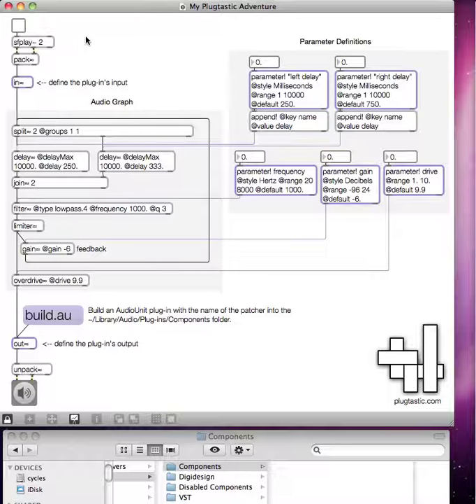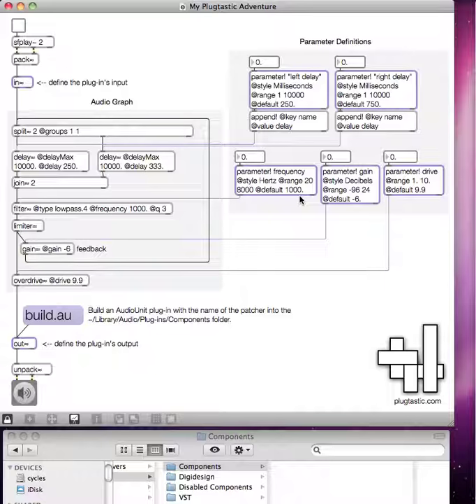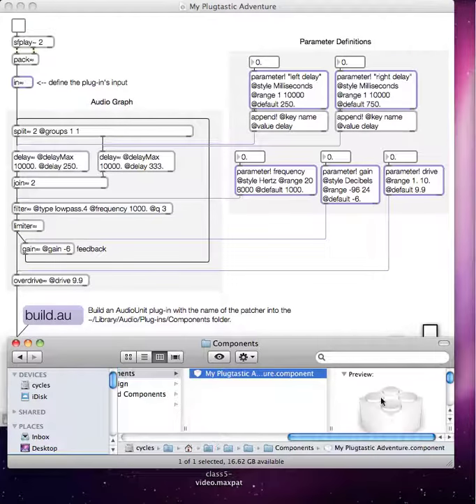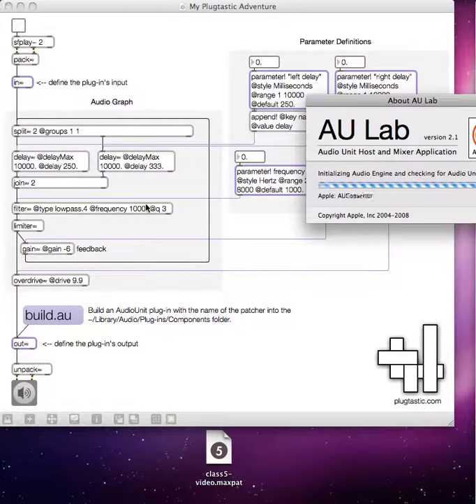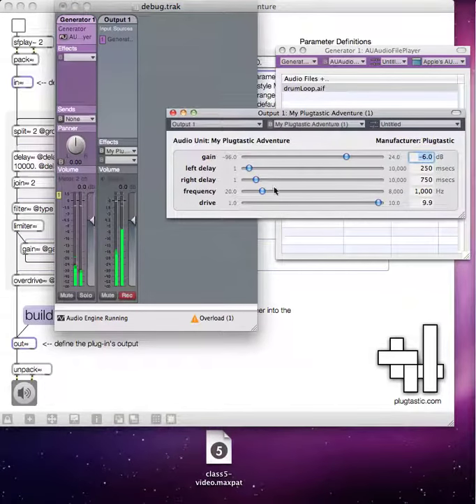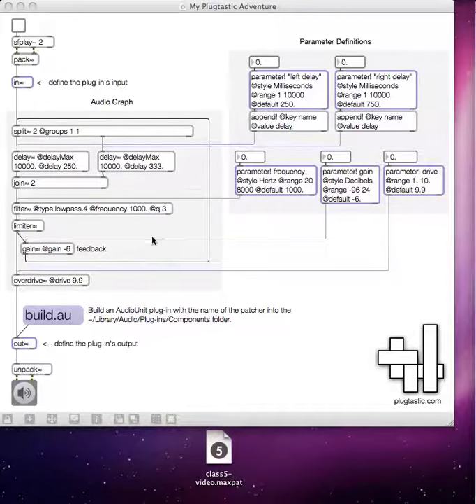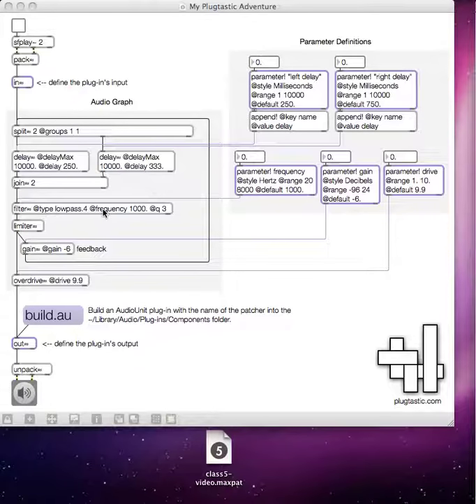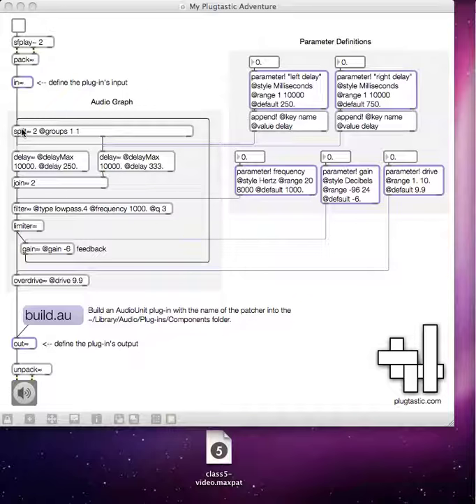Plugtastic: A Sneak Peek (Create AudioUnits with MaxMSP)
New tools for turning a Max patcher into an AudioUnit plug-in.